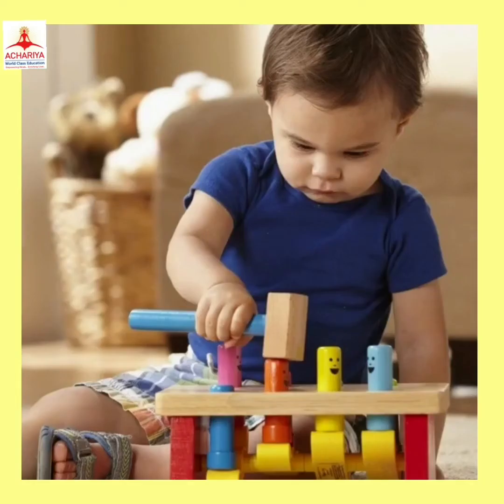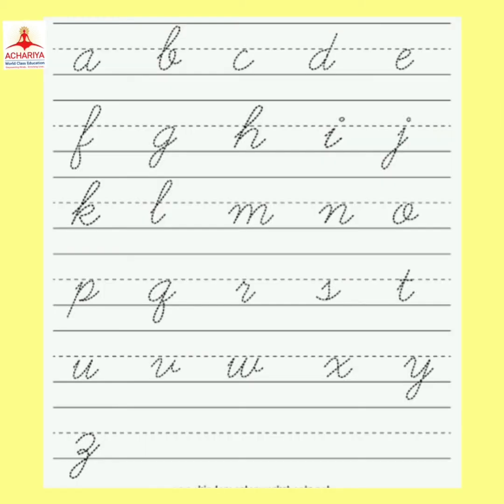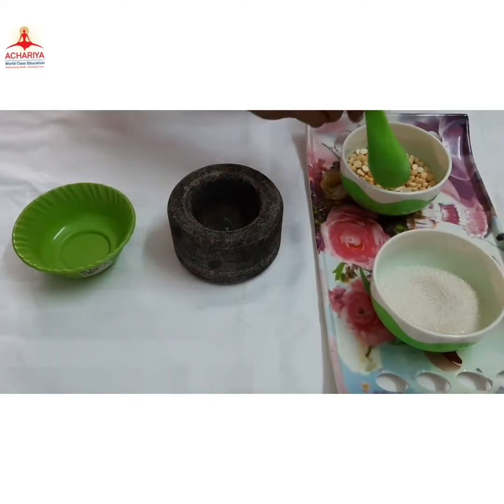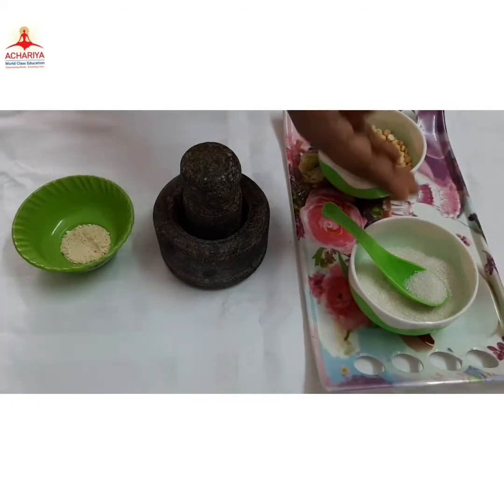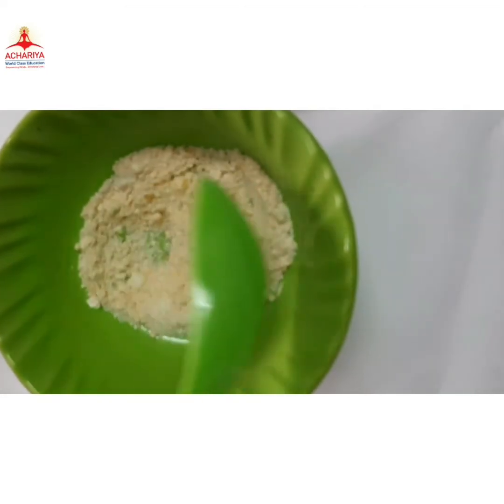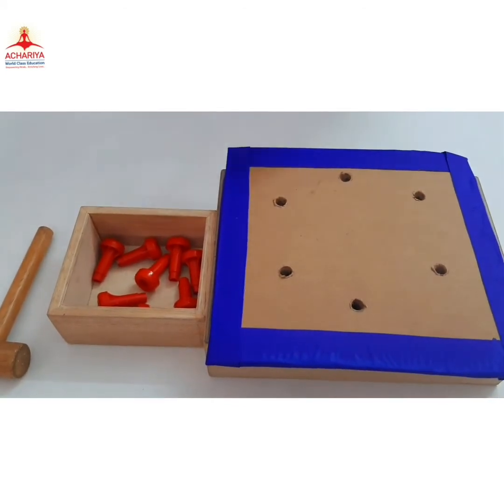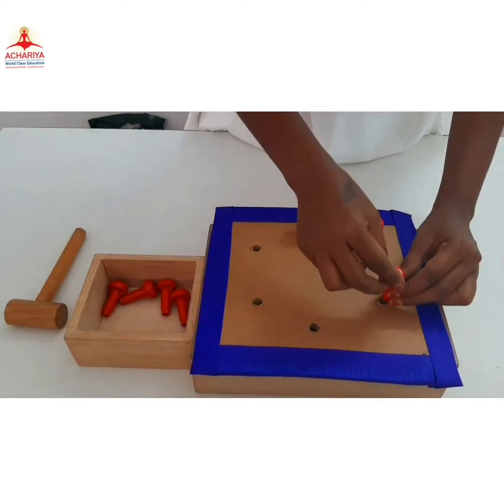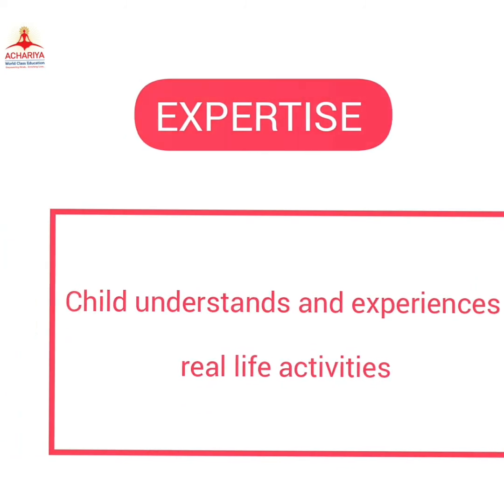EXERCISES OF PRACTICAL LIFE PART 2